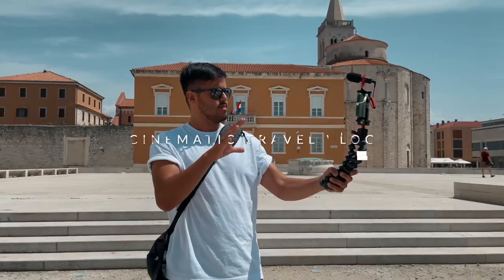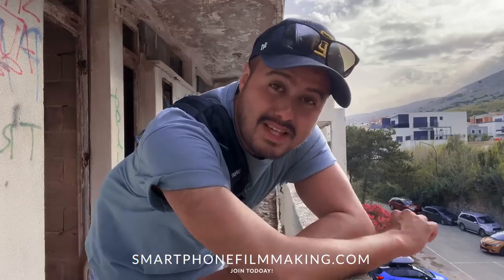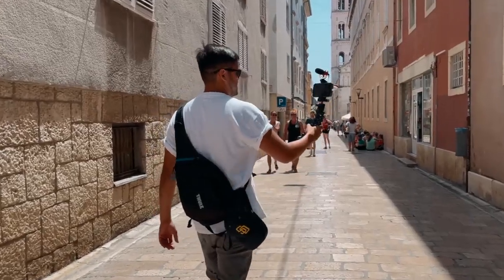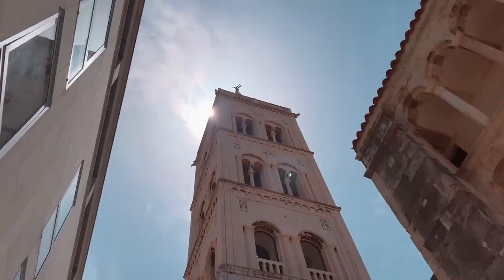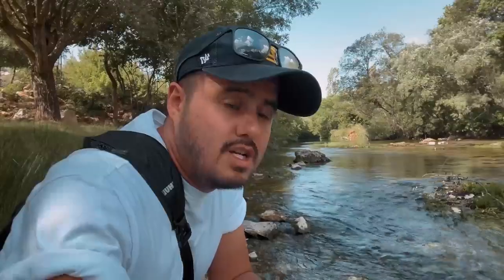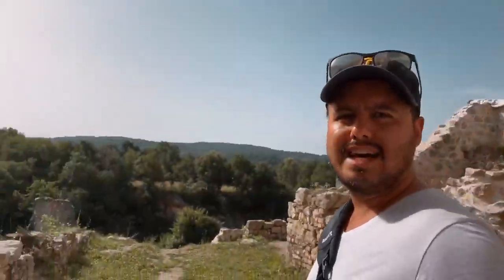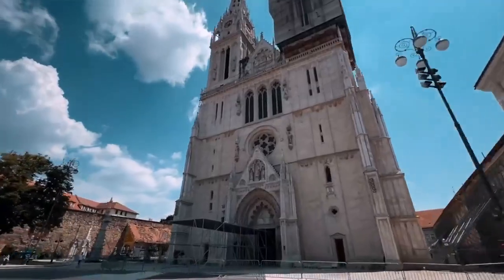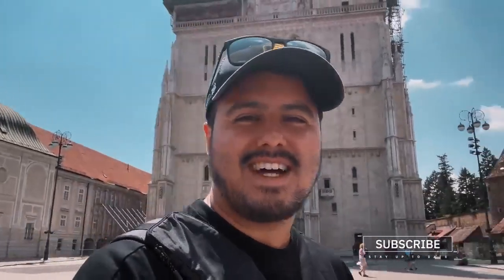How to Create a Cinematic Travel Vlog with your iPhone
Credits - Benett Graezer